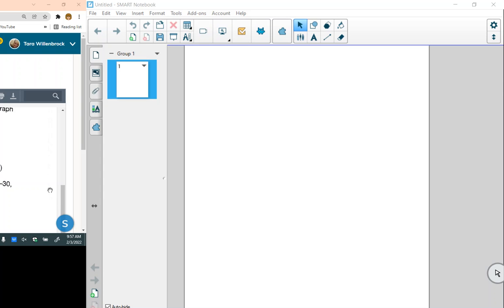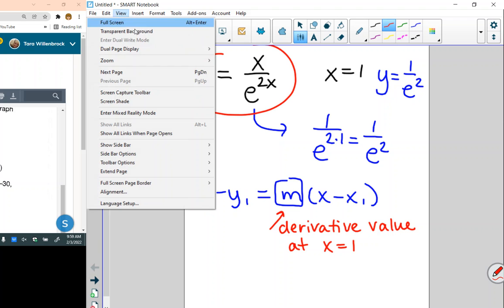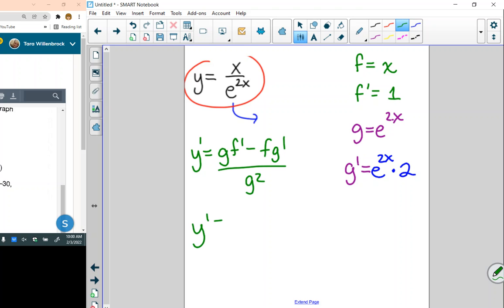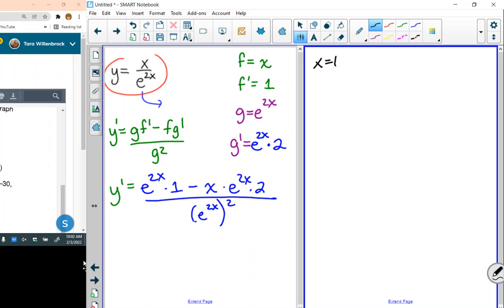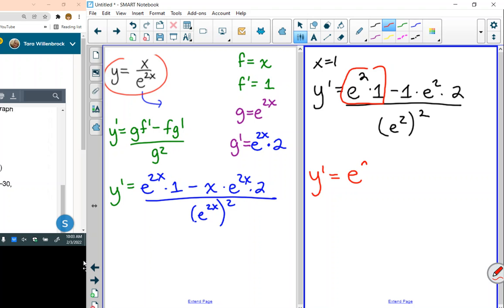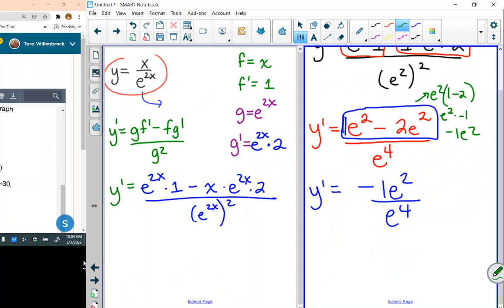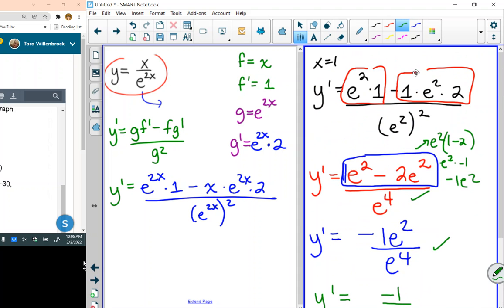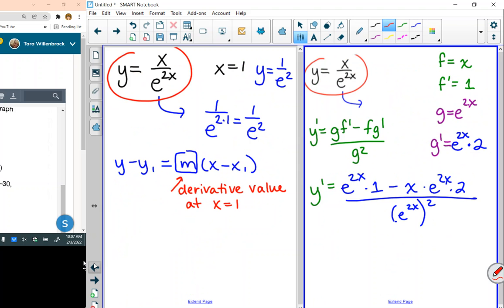tangent line review problem applied calc feb